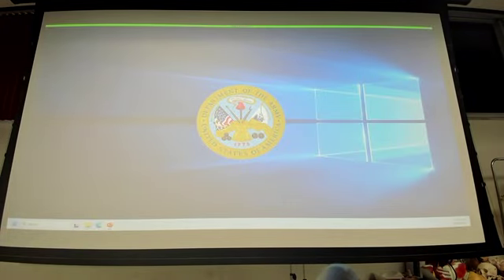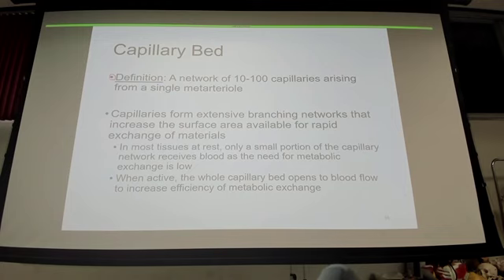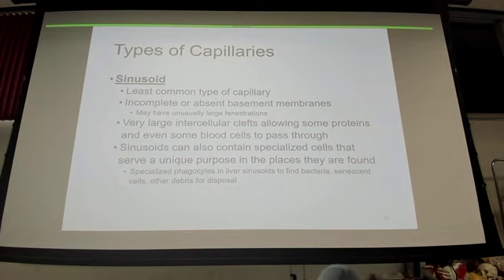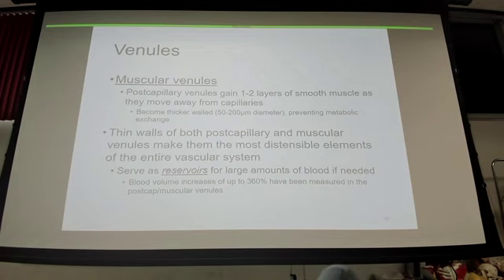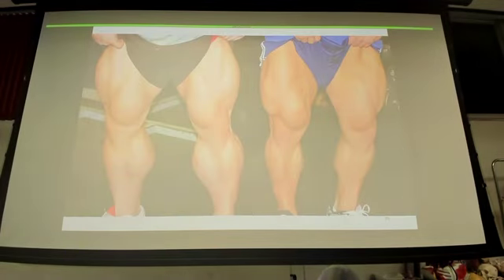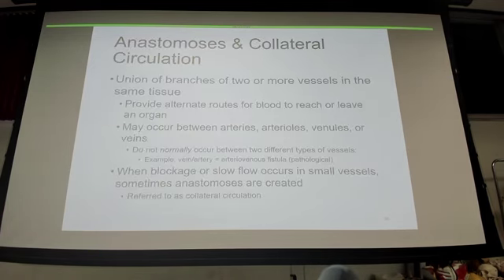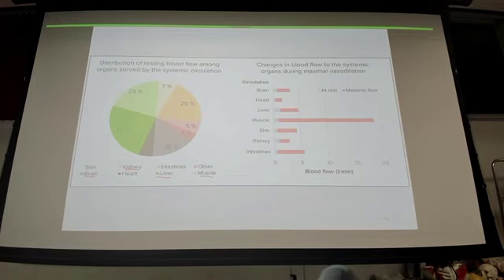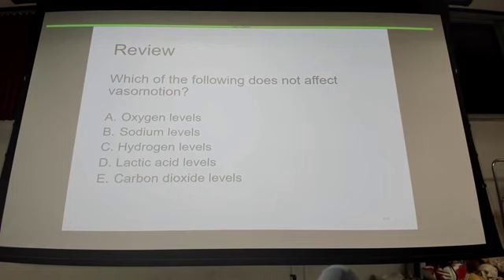A&P II 19MAY Circulatory